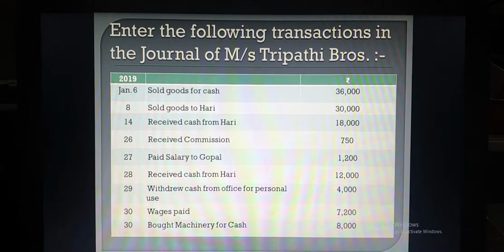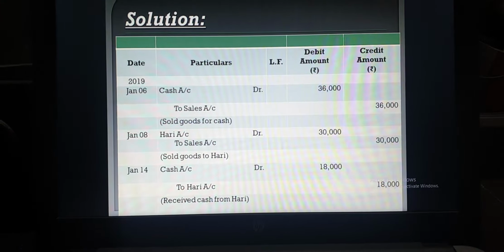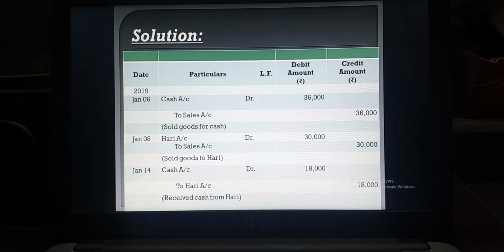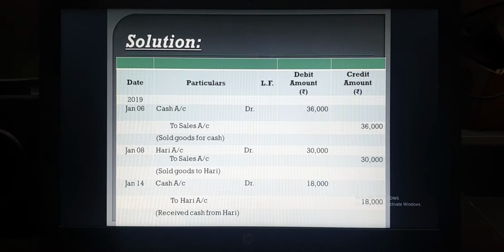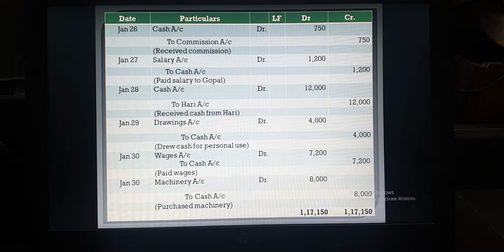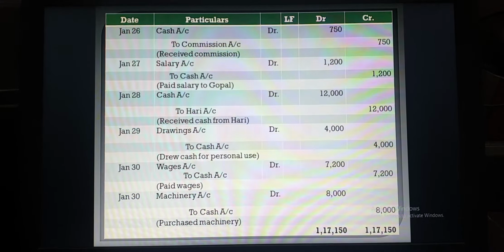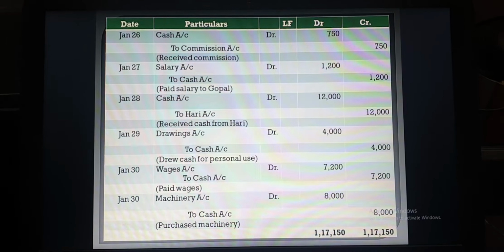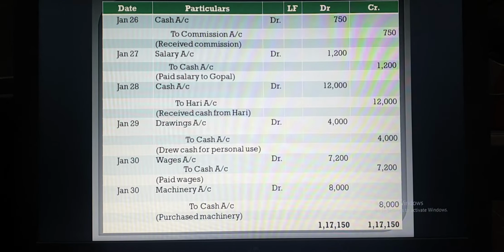Chap : Journal (Part III) Class XI by Nirmal Saini